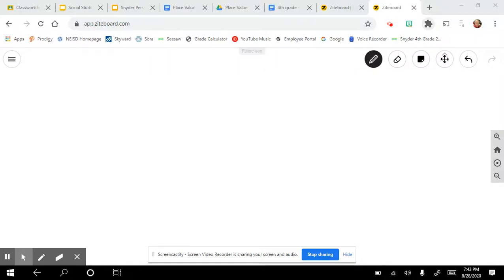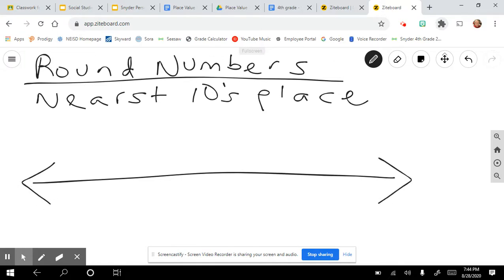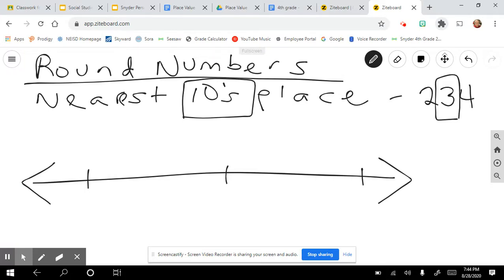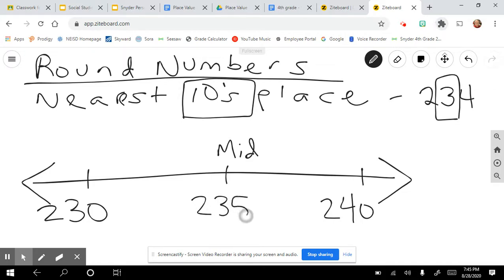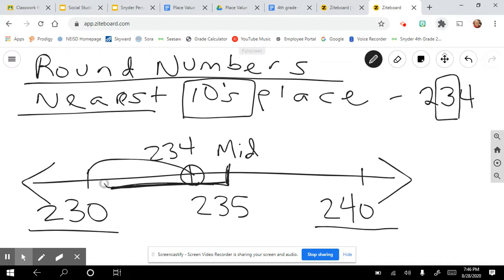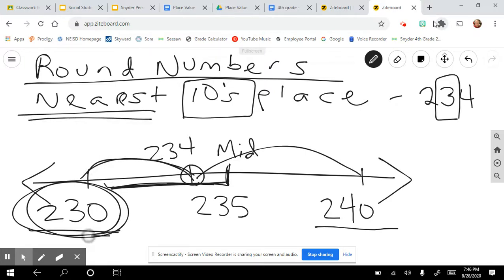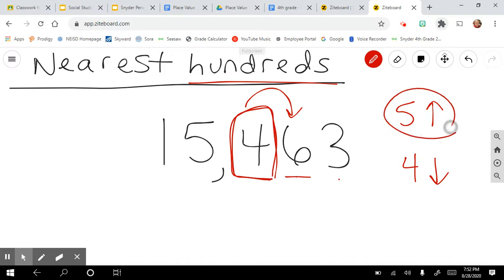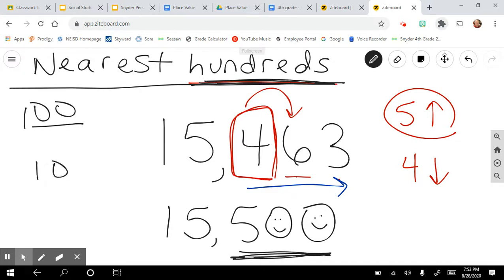Rounding to the nearest tens and hundreds place